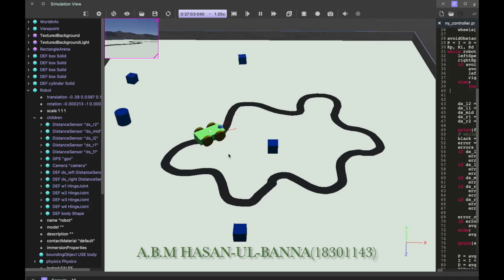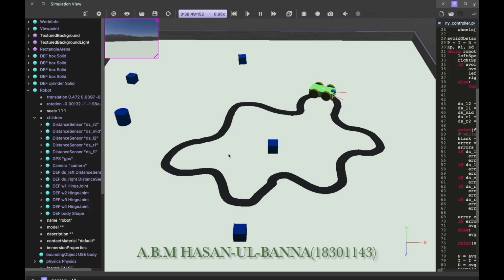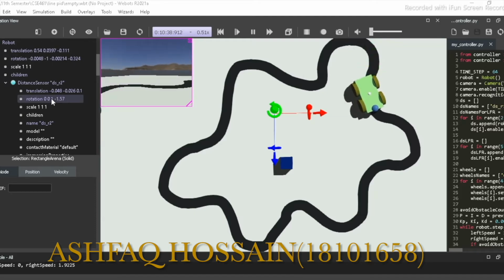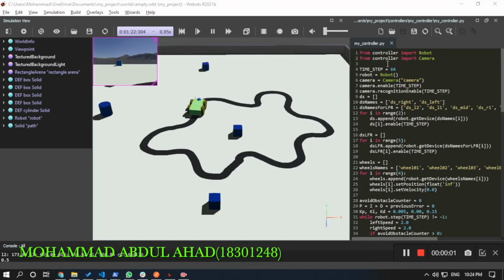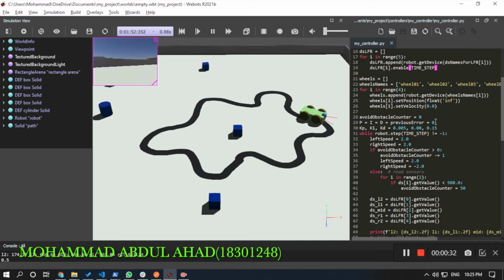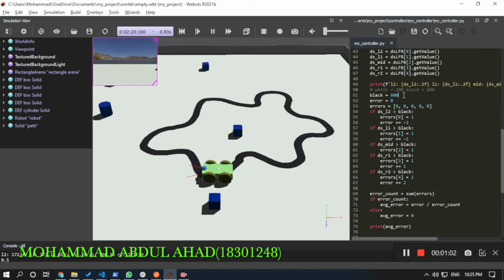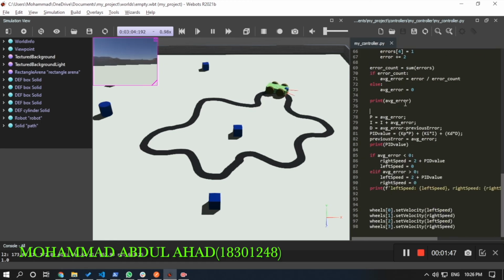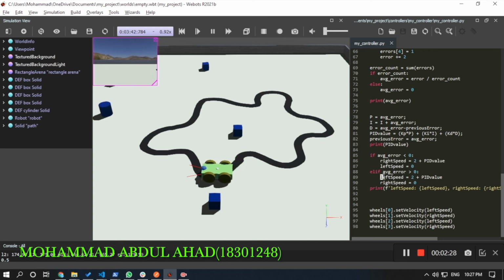Line Following Robot with PID Control | CSE461 Final Project